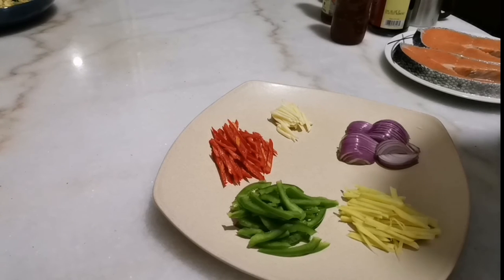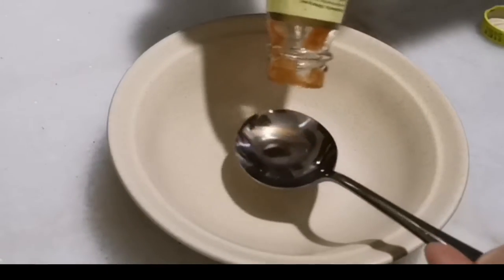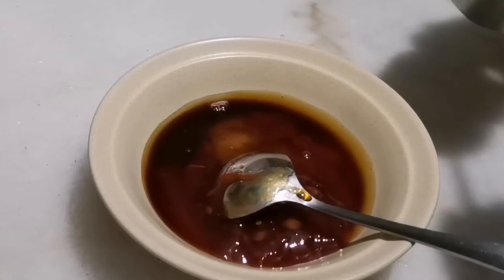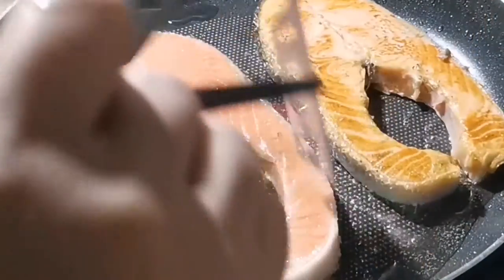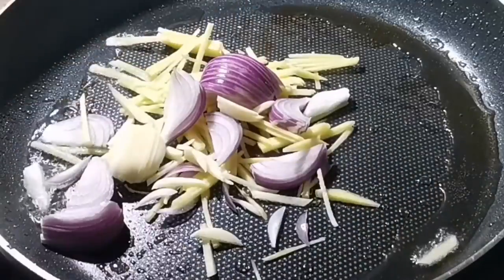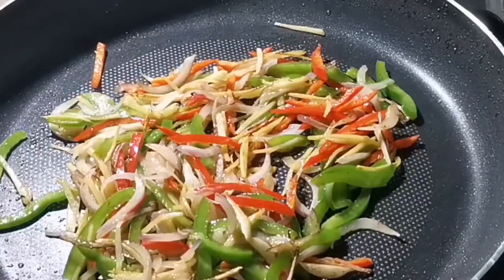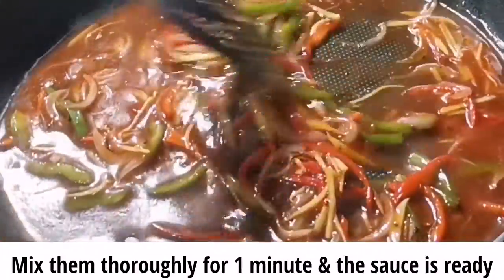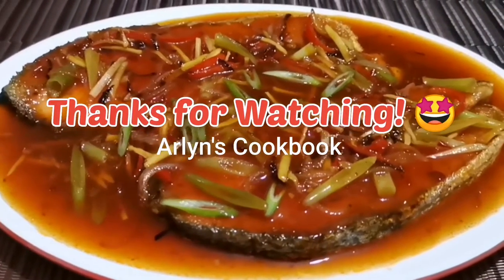How to Make Delicious Sweet & Sour Salmon Fish with Simple Ingredients/Restaurant Style/Quick & Easy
Salmon Fish is one of the best fish for  quick & easy dish like pan seared salmon. Today, I made my own version which my family love the most! It's sweet & Sour Salmon Fish in a very simple way yet very delicious & it's cooked with love without msg!🤩 So, pls check this out & I'm sure u will love this too!😃